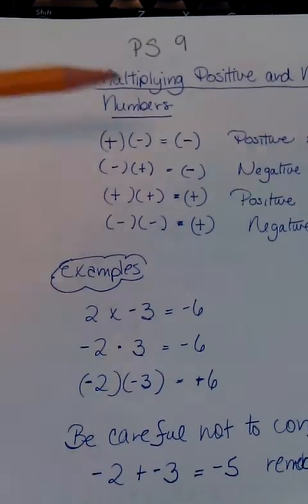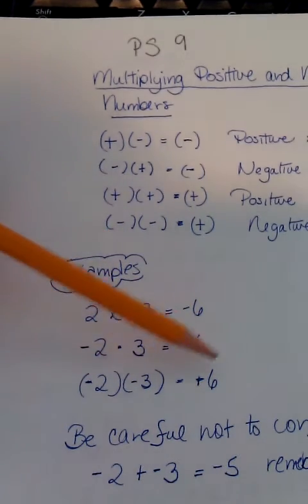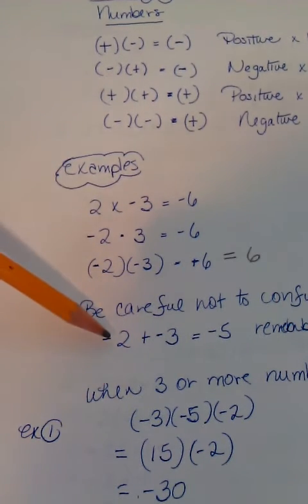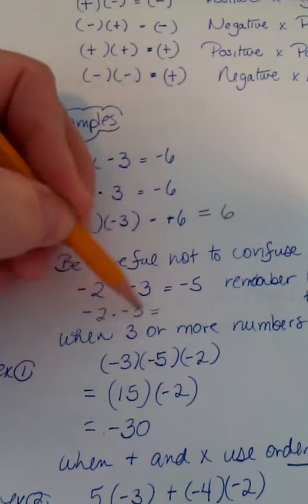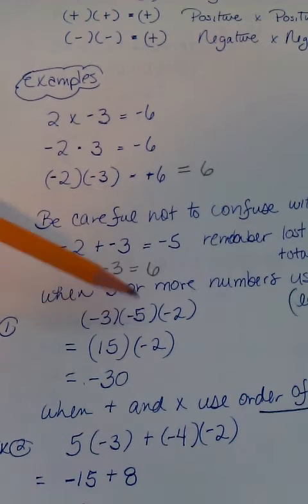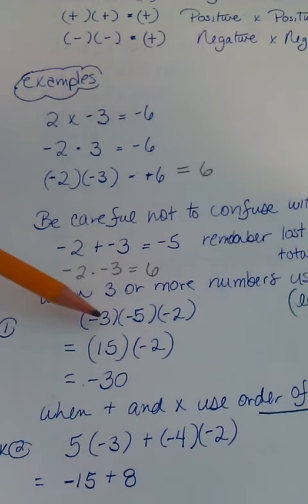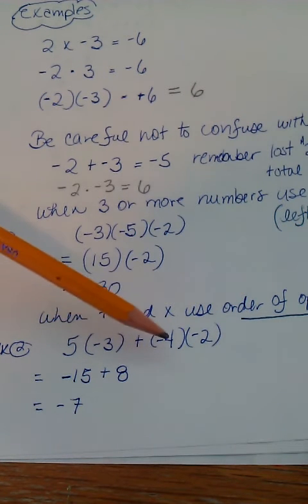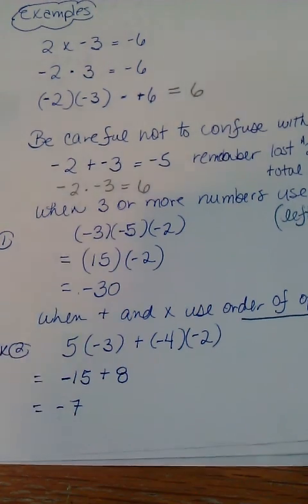multiplying positive and negative numbers